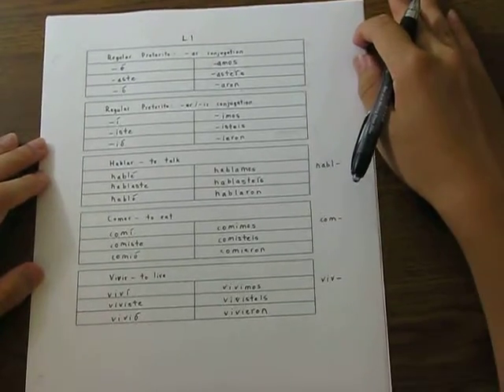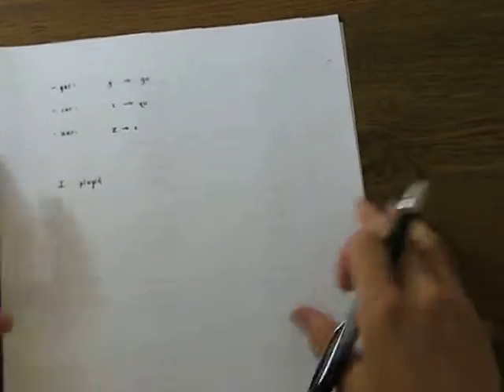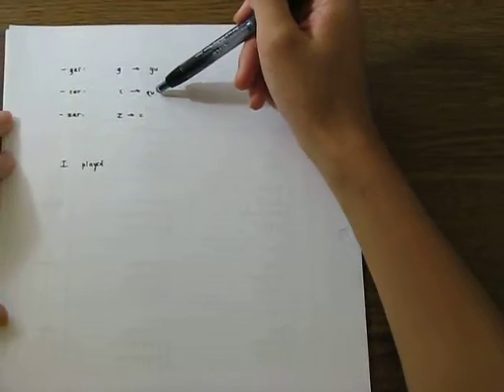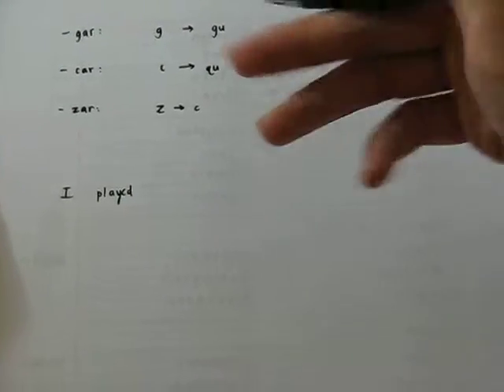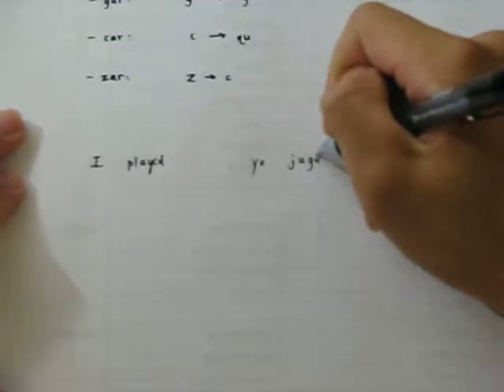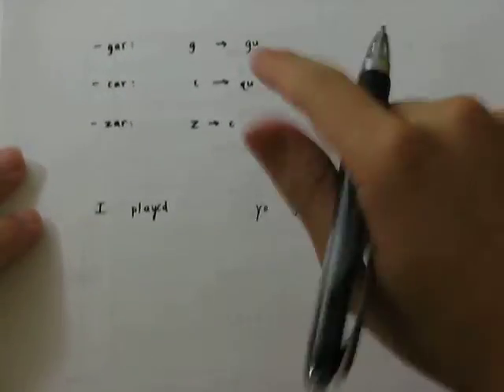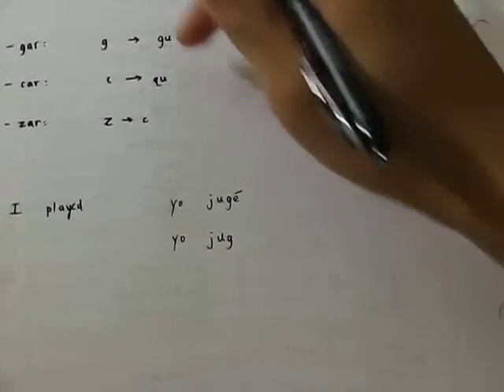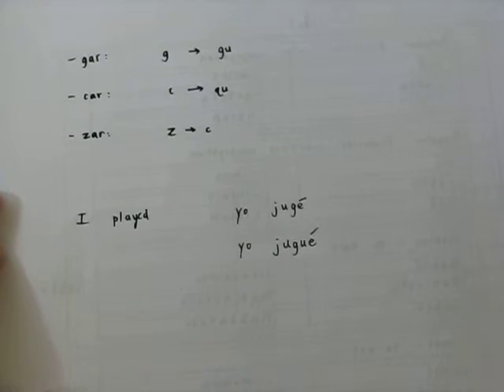1 Regular Preterit and CarGarZar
Lesson 1 - Regular preterit and -car/-gar/-zar verbs